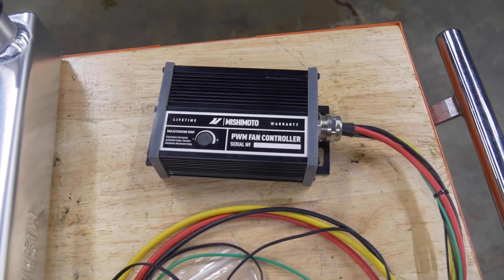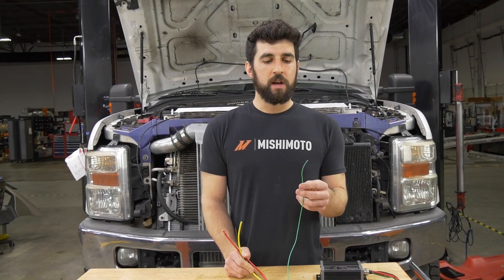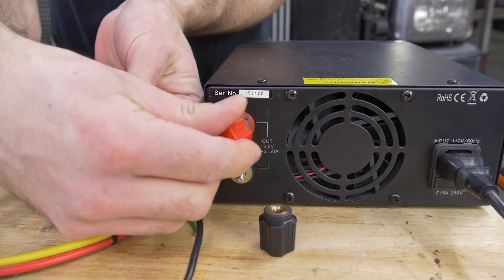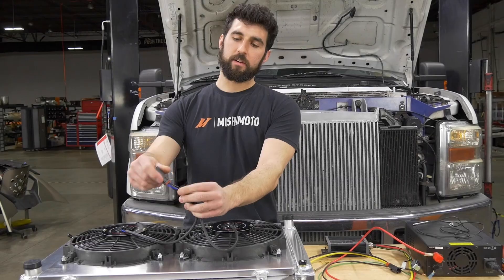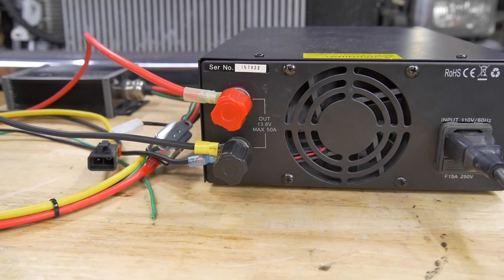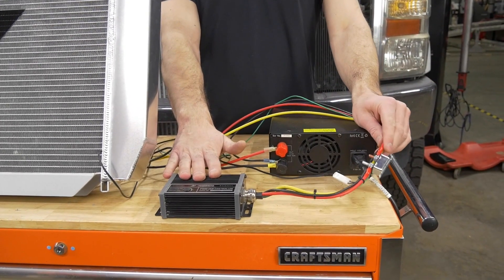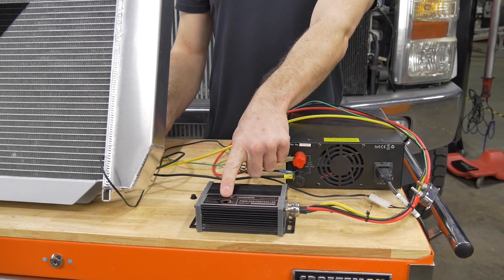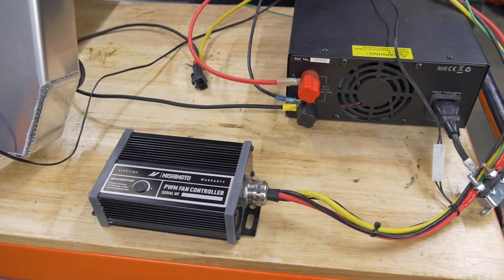Installing and Operating the Mishimoto PWM Fan Controller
Take a minute with our engineer, Anthony, as he guides you through the process of how to operate and install our PWM Fan Controller!

Model:
MMFAN-PWM-UBK

Product Features:
• Universal PWM fan controller fits cooling systems from small to large
• Constantly monitors coolant temp and adjusts fan speed from 0-100-percent for precise cooling
• Reduces load on electrical system and wear on fans
• Controls multiple electric fans up to 50-amp total draw
• Potted circuit board resists vibration
• Adaptive fan speed control reduces fan noise at low loads
• Includes automatic resetting circuit breaker for safety
• A/C override circuit allows fans to run at 30-percent capacity for effective A/C cooling
• Heat sink case keeps controller cool in hot engine bays
• Soft start feature reduces startup amp draw